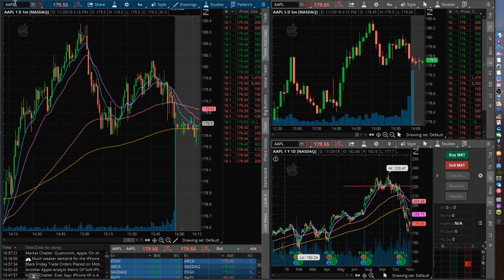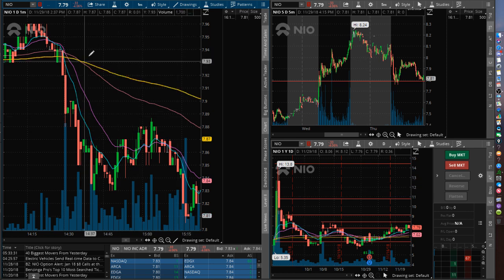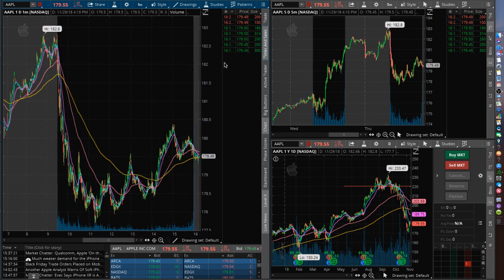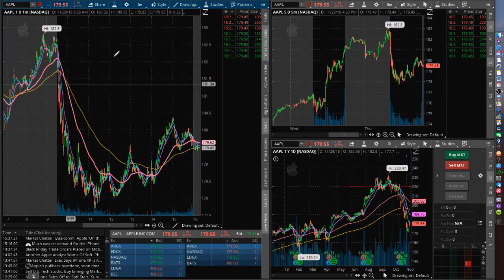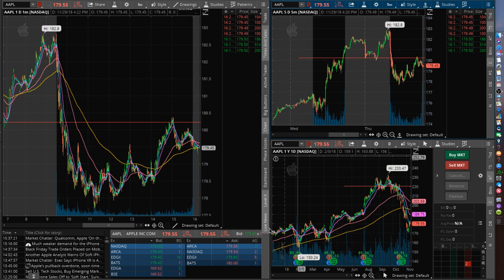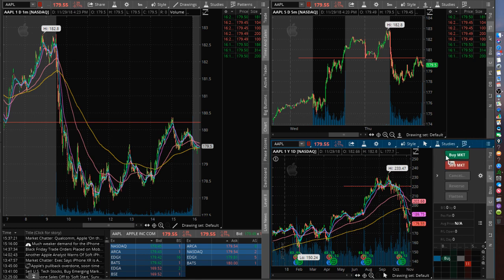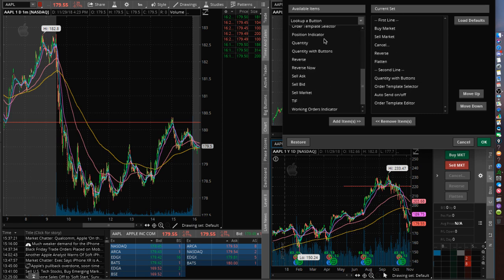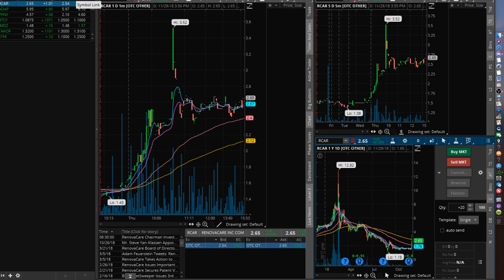Thinkorswim Chart Setup | A Walk Through My Trading Screen